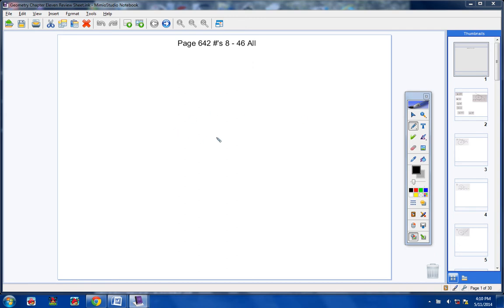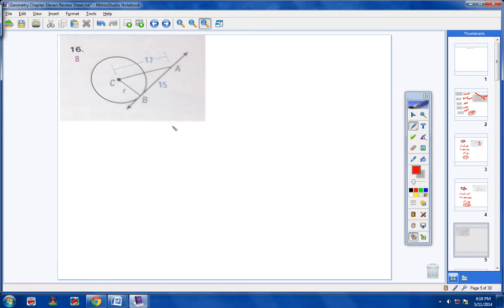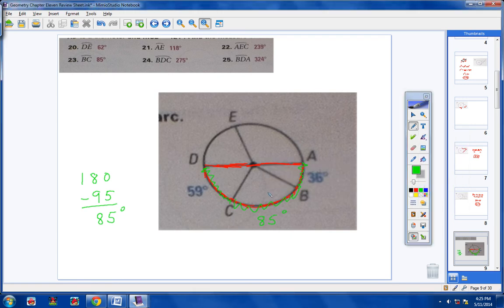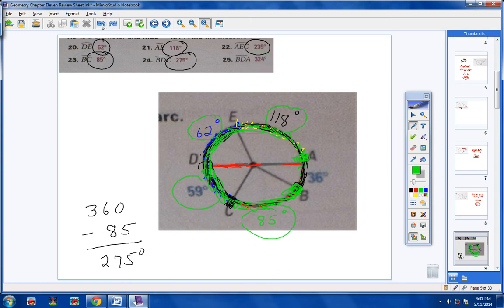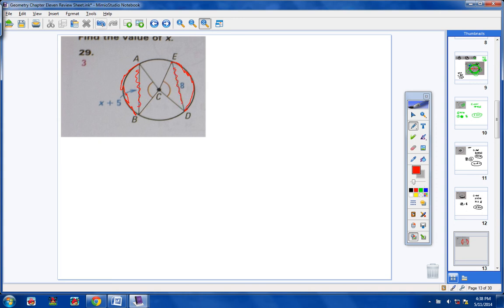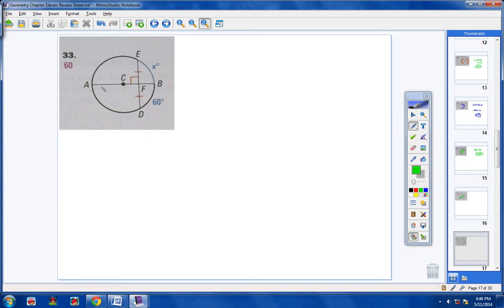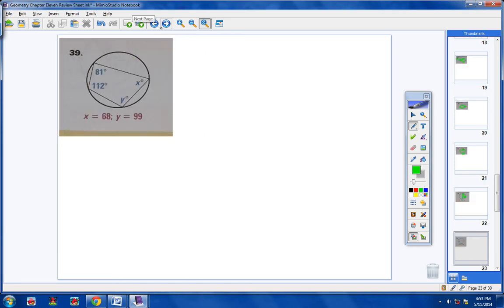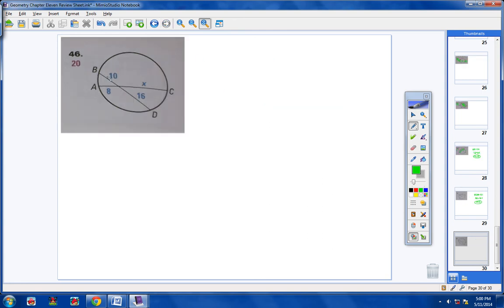Geometry Track 2 Chapter 11 Review Sheet